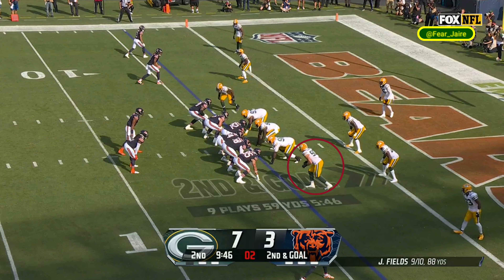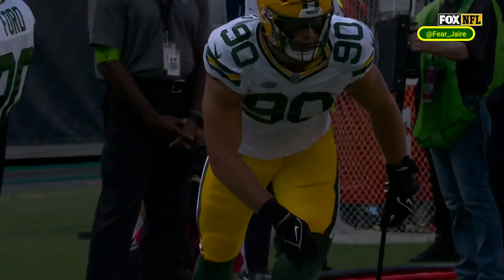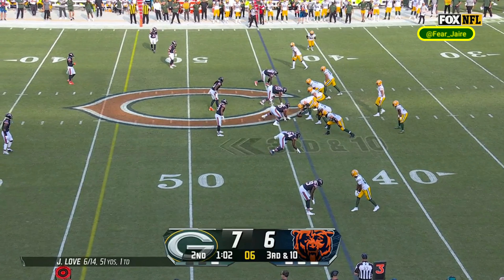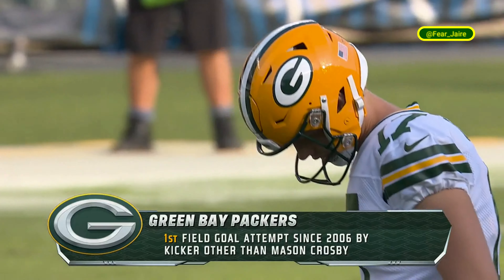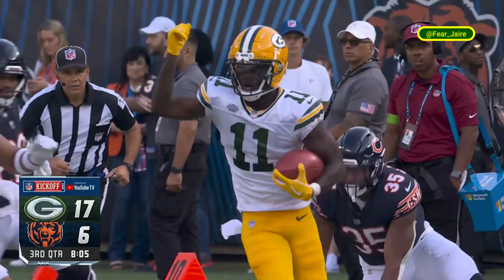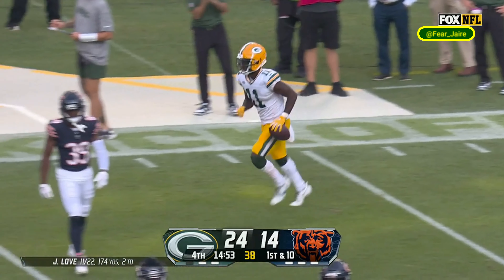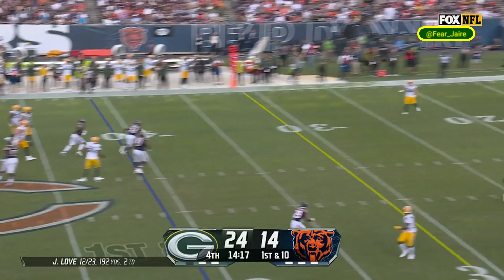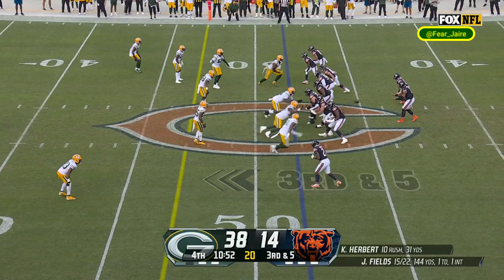Packers Week One Rookie Highlights Against Da Bears With Radio Broadcast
All audio and video owned by the NFL